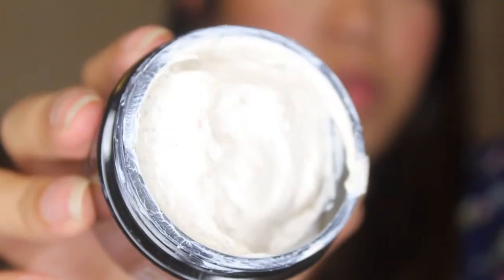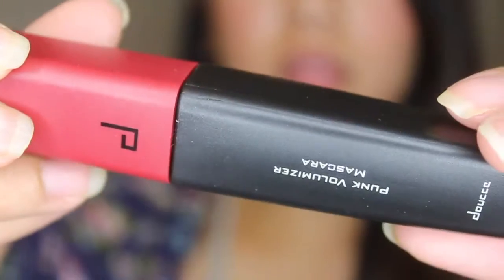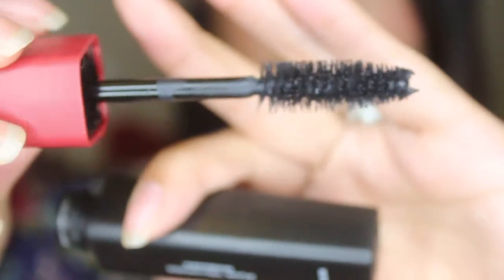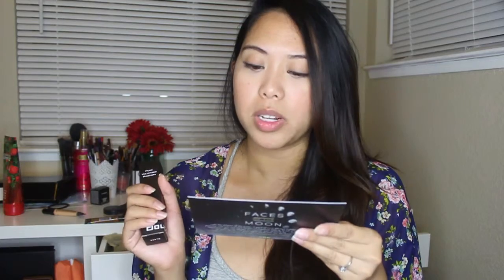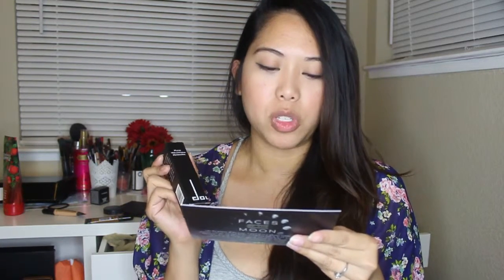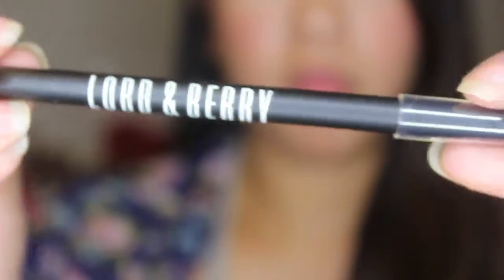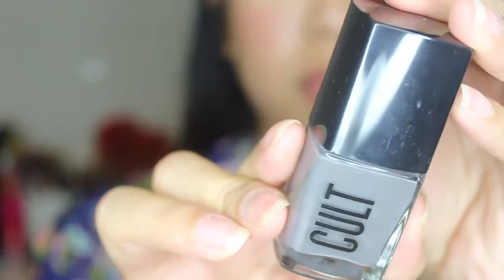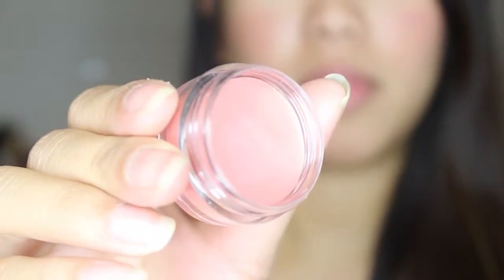OCTOBER BOXY CHARM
This video is about oct boxy